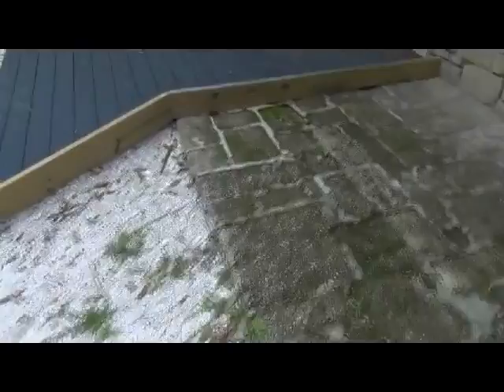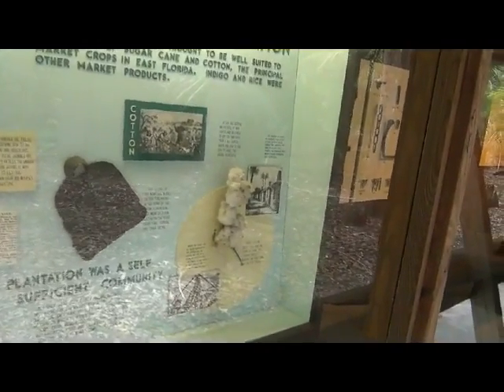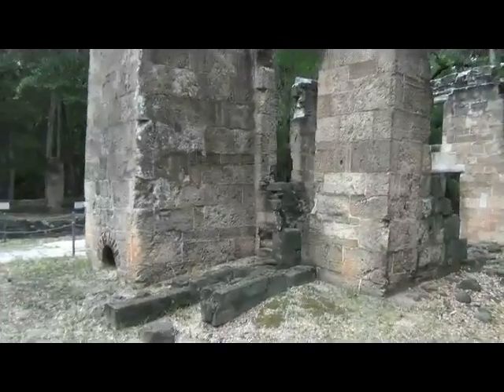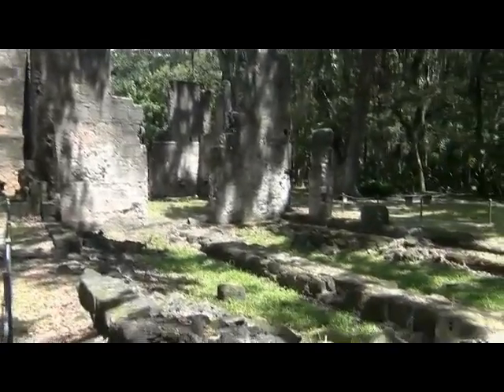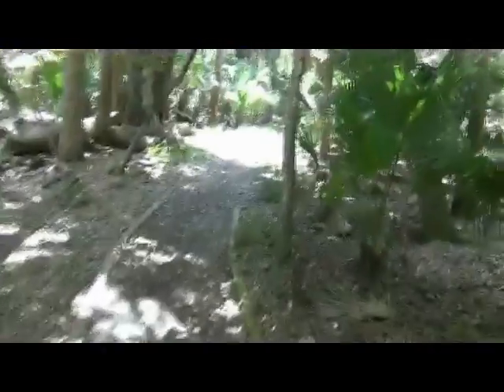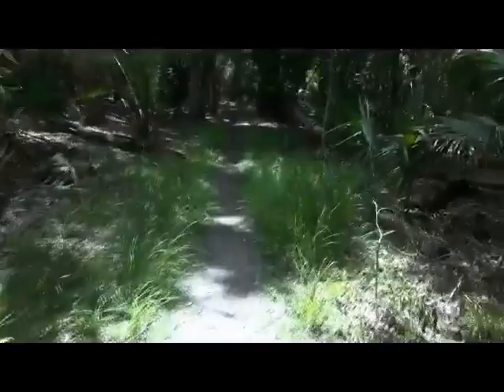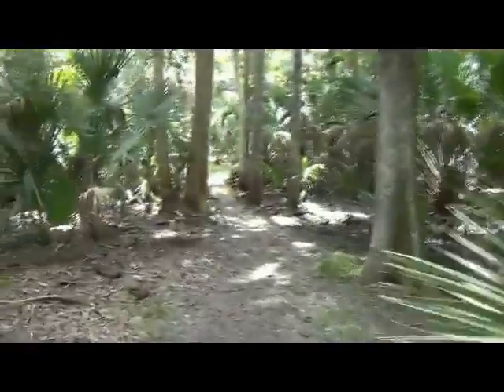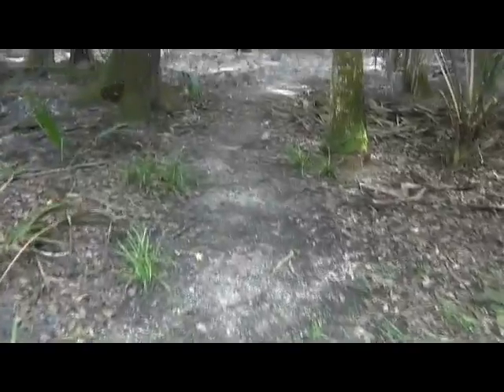A visit to the Bulow Plantation and Suger Mill Ruins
Exploring the remains of an old Southern plantation.